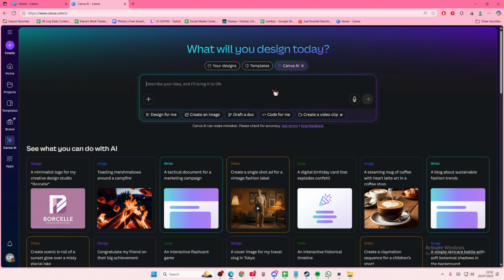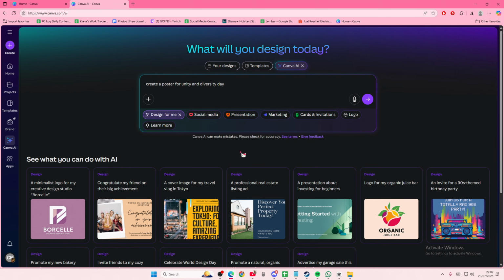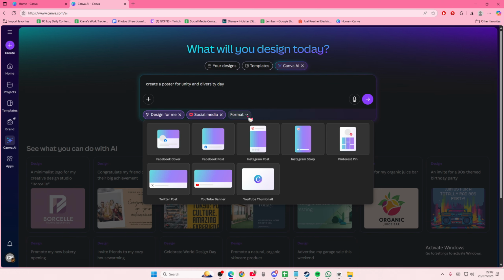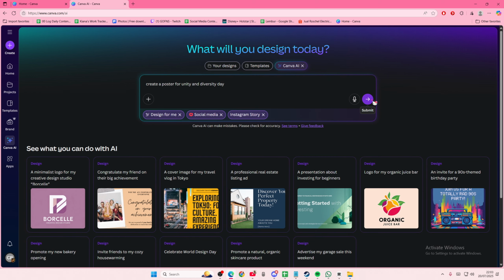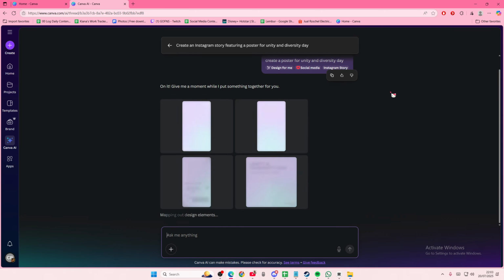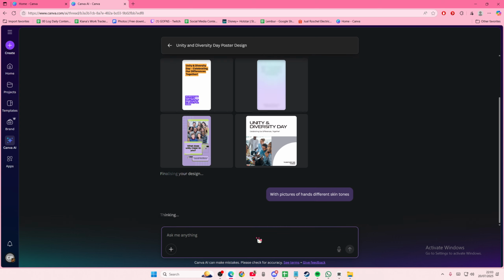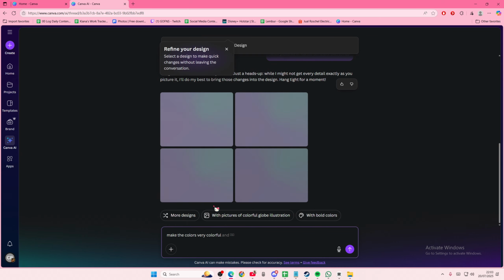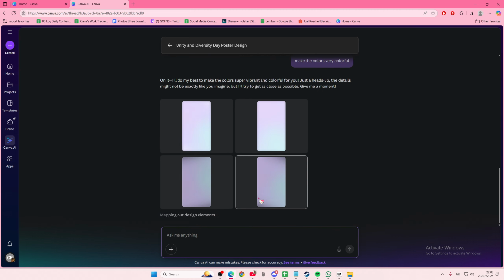👍🔥 Ultimate Canva AI Tutorial (Everything You Can Do in 2025!) | English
👍🔥 The ULTIMATE Canva AI Tutorial for 2025 is HERE!
Unlock everything you can do with Canva AI – design faster, smarter, and better! 🧠🎨
From magic design tools to AI-powered text & image features, we cover it all in this complete English guide 🌐📊

💡 Whether you're a beginner or a pro, this tutorial will supercharge your creativity!
📌 Watch now & start creating like never before!